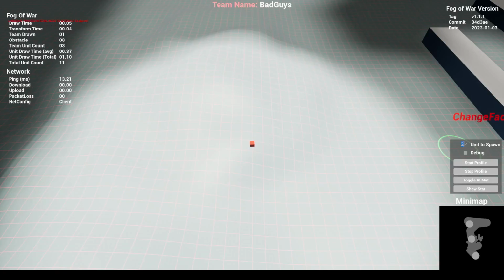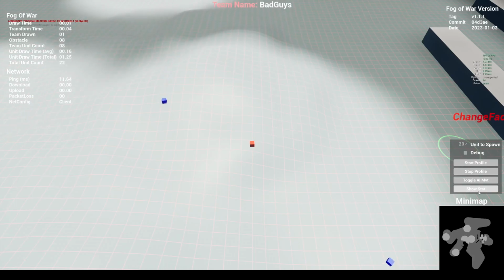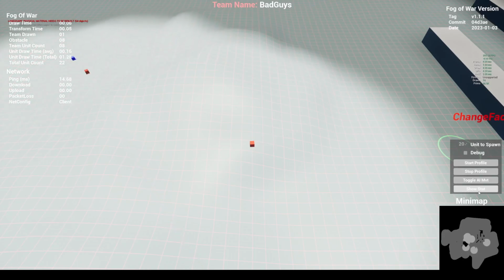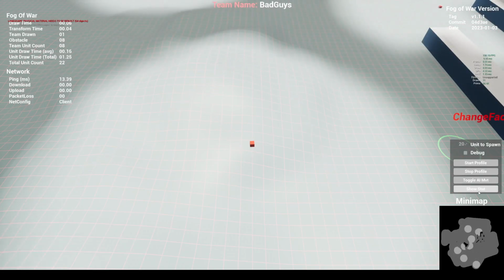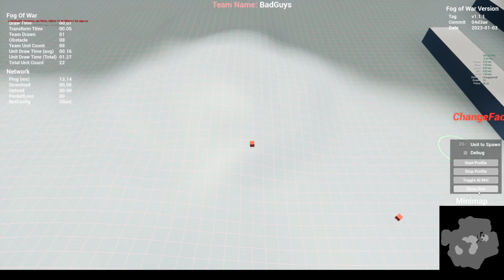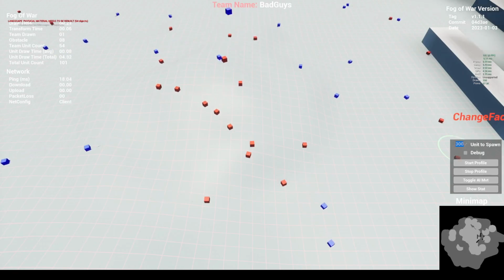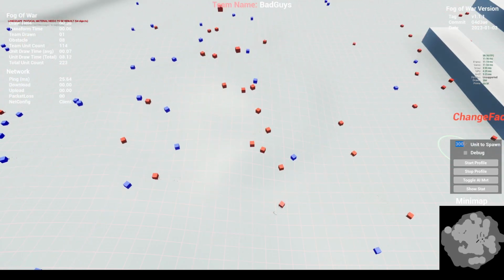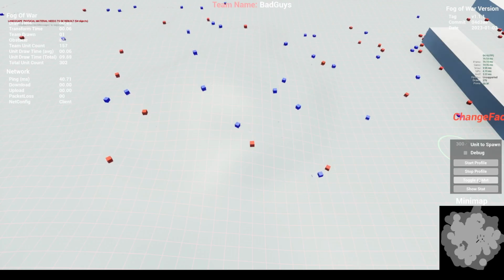GKFogOfWar - StressTest - over 300 units!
Description

Versatile fog of war implementation;

- **Fully Replicated**
  -   Conditional Replication for clients: Enemy actors are only replicated if it is visible
  -   Cheat prevention: clients do not know about enemy actors until visible

- **Dynamic**
  -   Faction change
  -   Obstacle
  -   Unlimited Number of Teams

- **Fast C++ Implementation**
  -   Fully exposed to blueprints
  -   Fully extendable in C++ and Blueprints

- **256 Height level**

- **Configurable Fog Resolution**

- **Examples included**
  - Minimap
  - Full Playable demo

00:00 Introduction
00:24 Stress Test Setup
01:10 Performance Parameters
01:28 Metrics Overview
03:13 Results